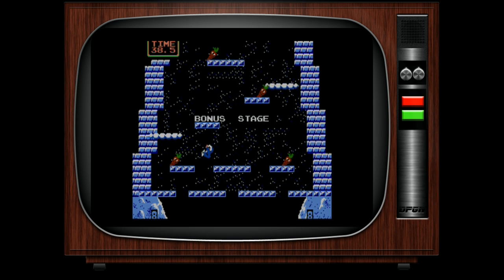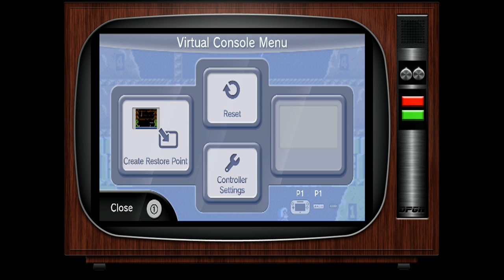Ice Climbers (Pre-Game to Ocarina of Time)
This is a pre-game to our 2nd Ocarina of Time session (It was our Christmas Episode); so even though we DON'T play OoT in this one, I'm still labeling it as a part of that session. Also meet Nero Eratum! He'll be a regular in our long play sessions (when he's not busy being famous elsewhere).

This sessions recipe: Eggnog!
Eggnog
Booze to taste...

Easy enough...